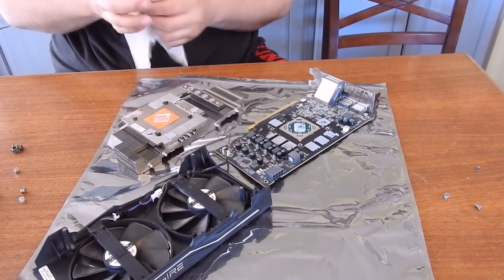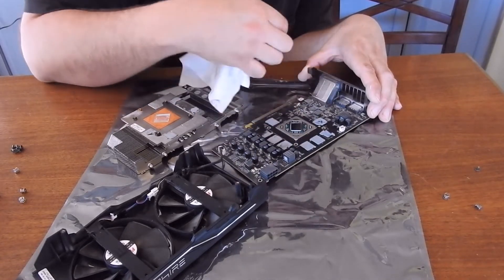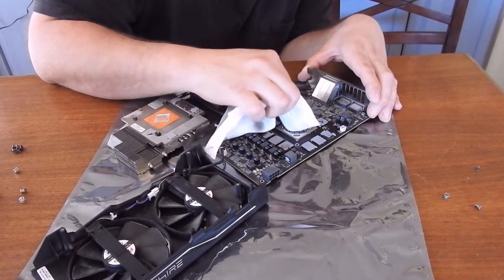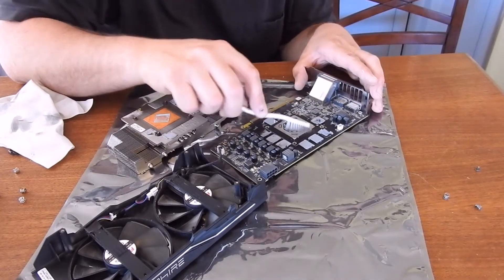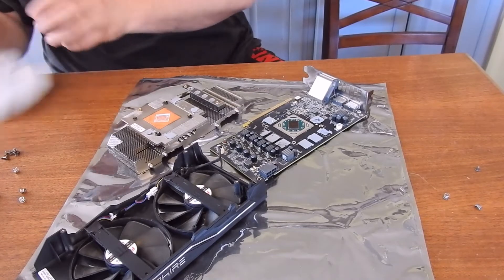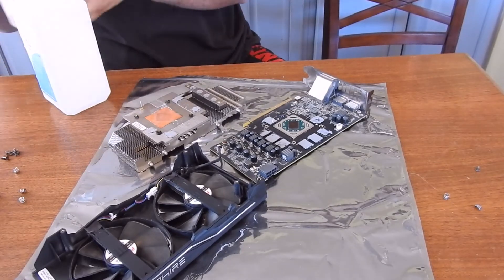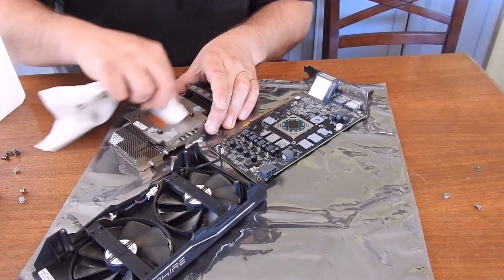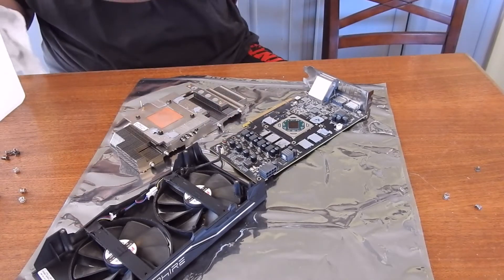[Sapphire Pulse RX 580 Thermal Paste] - 03 - Cleanup of old thermal paste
In this video I will be cleaning up the old thermal paste on a Sapphire Pulse RX 480 8GB GPU.

I recommend replacing the thermal paste if your card starts to get increasingly hot (getting close to 80 C).

What thermal paste do you prefer to use and why?